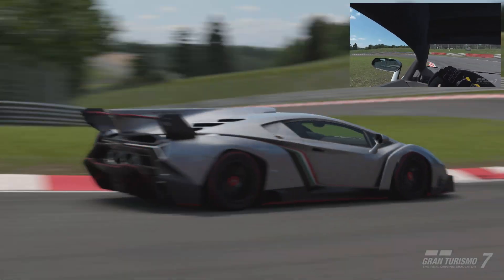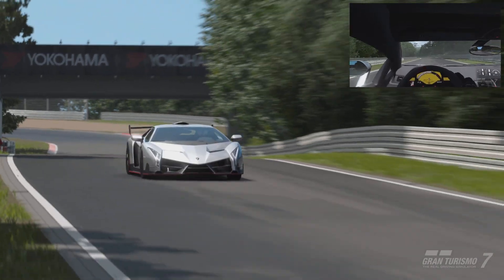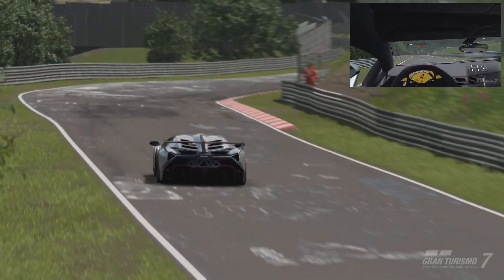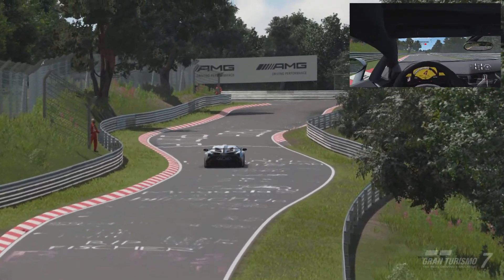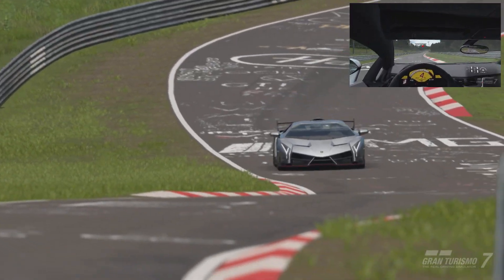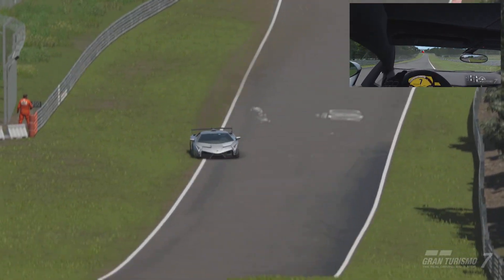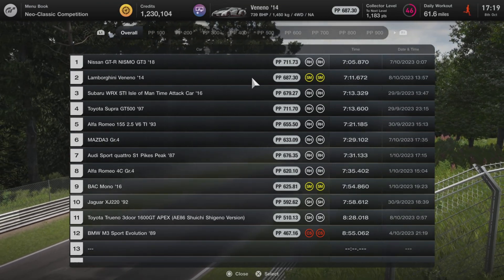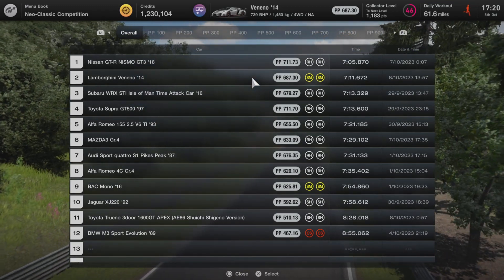Lamborghini Veneno '14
Join our resident commentator VRC_thingymajig for an onboard lap of the Nordschleife as he gives you a rundown on the cars you ask for on GT7!

if you are interested in getting involved,
or